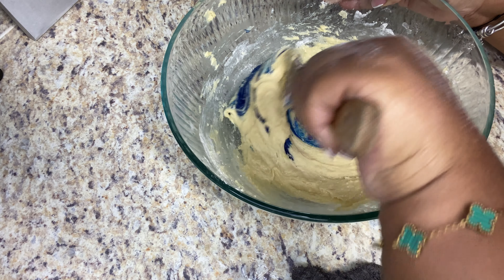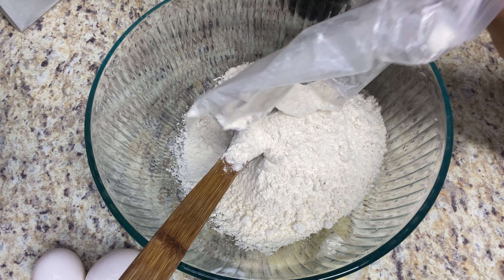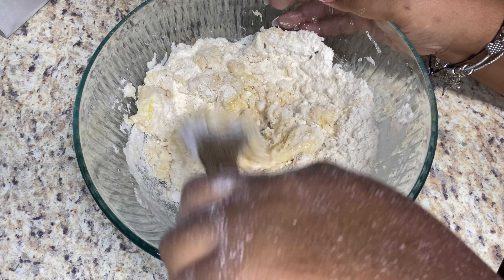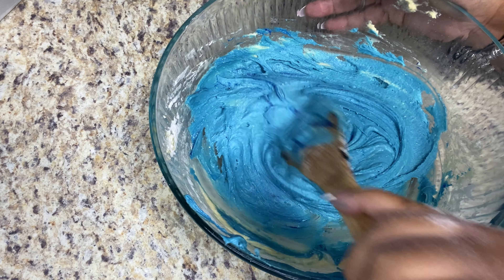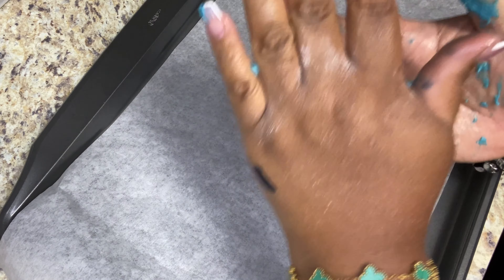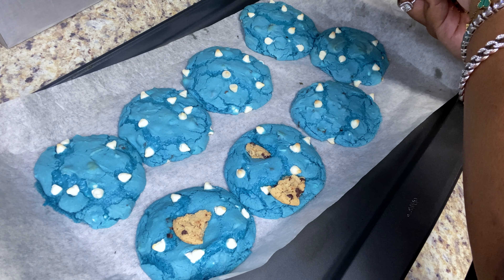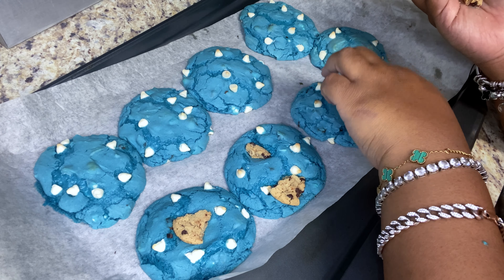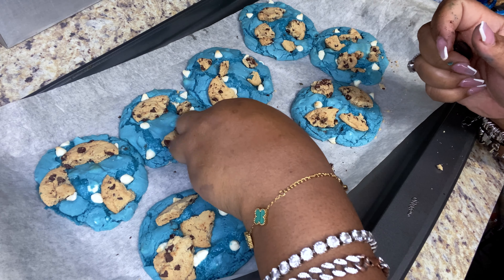🍪 EASY COOKIE MONSTER COOKIES | CAKE MIX COOKIES | Cooking w/ Ashley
Fun facts:
Age- 39 | Location- Central FL/ Brooklyn, NY
Favorite food- Sushi/ Cajun/ Creole/ Dominican  | Height '5,7
Favorite quote- "Do you boo!"